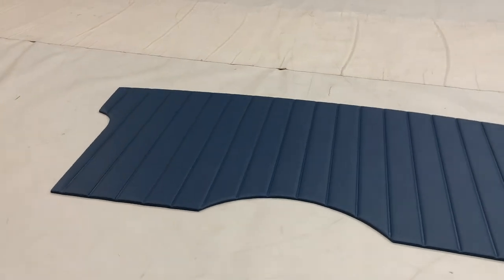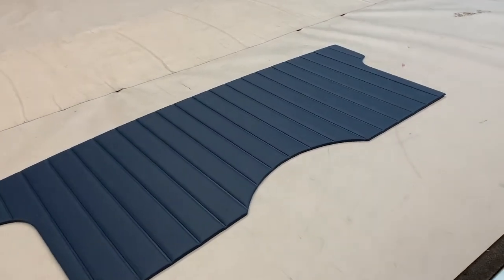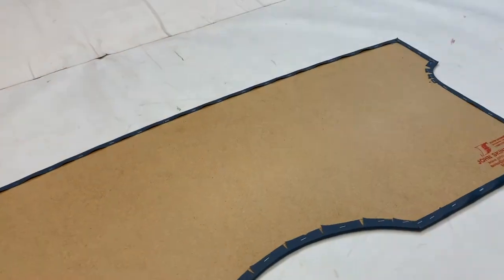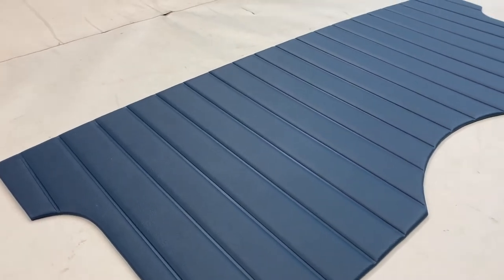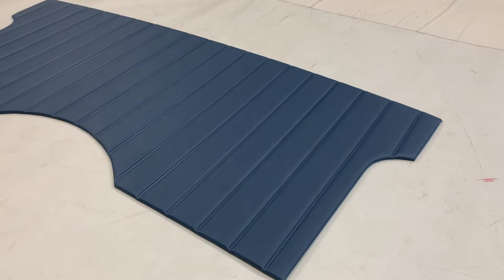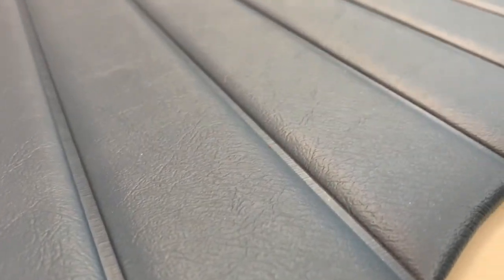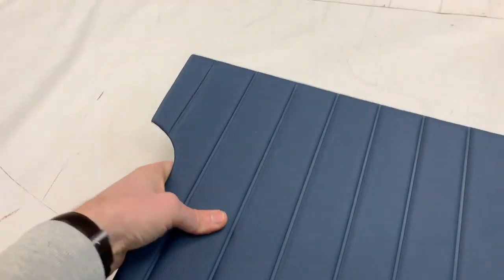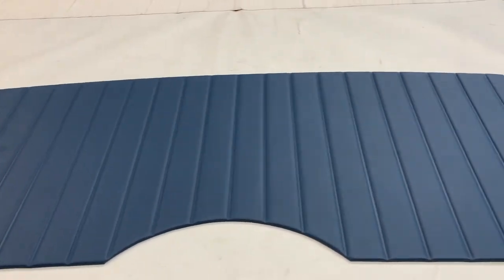Triumph TR4A | TR5 | TR250 | TR6 (Not All) - Rear Bulkhead Panel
A short video to show the Rear Bulkhead Panel that we offer for the Triumph TR4"A", TR5, TR250, and some of the early TR6 models.

Suitable Models:  TR4A | TR5 | TR250 | TR6 (CP/CC Pre 50k)
Materials Options: Vinyl | Leather